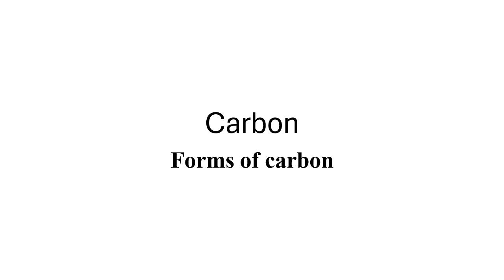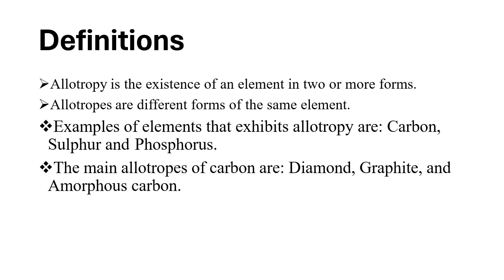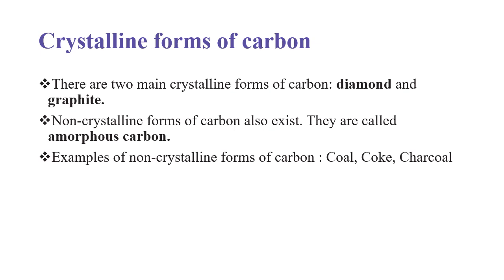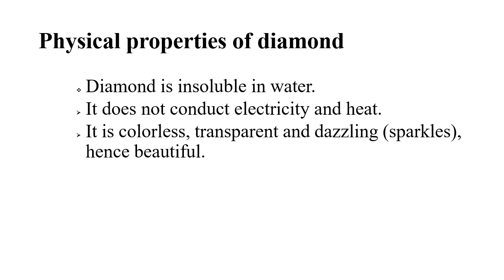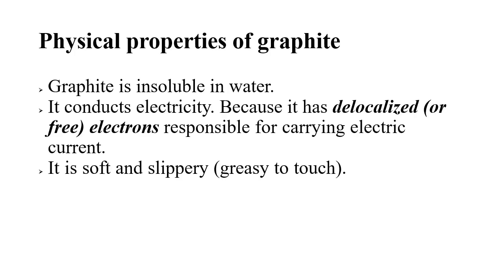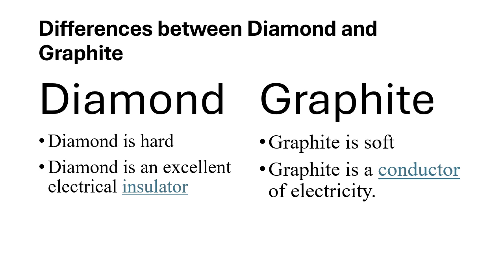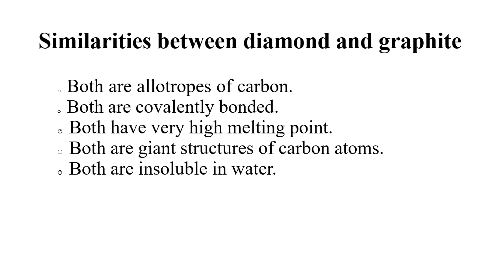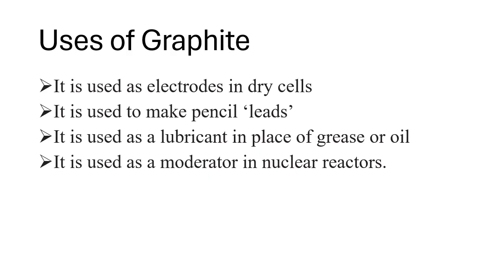Different forms of Carbon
This Video talks about different forms of carbon known as allotropes.